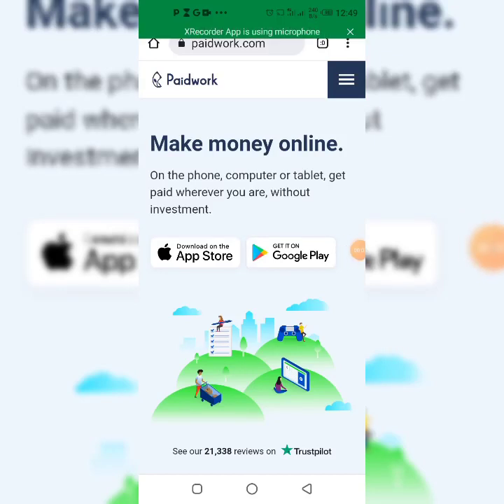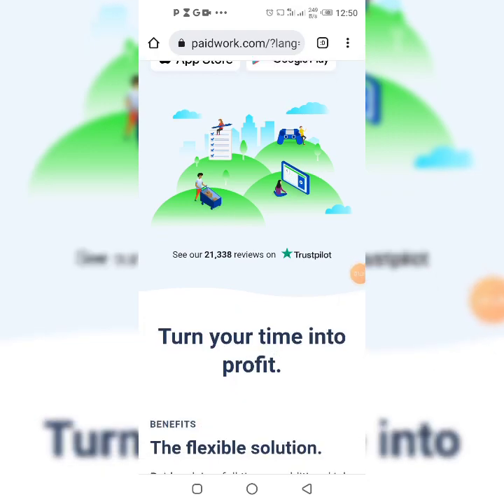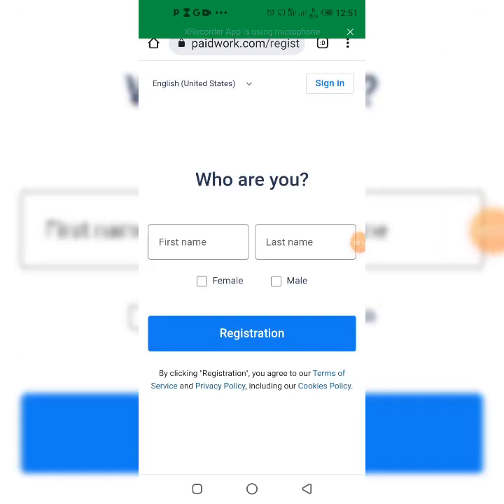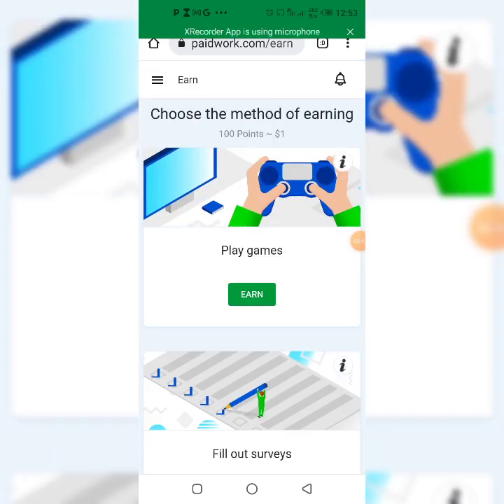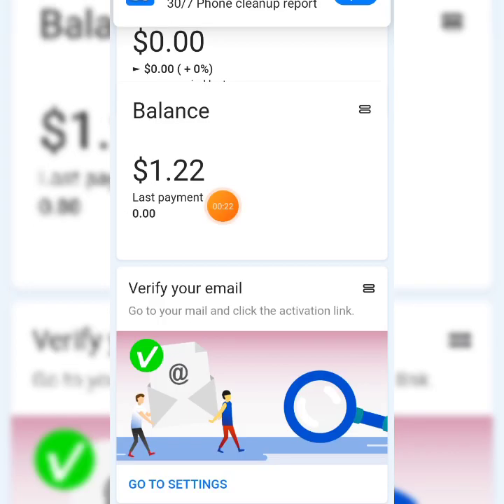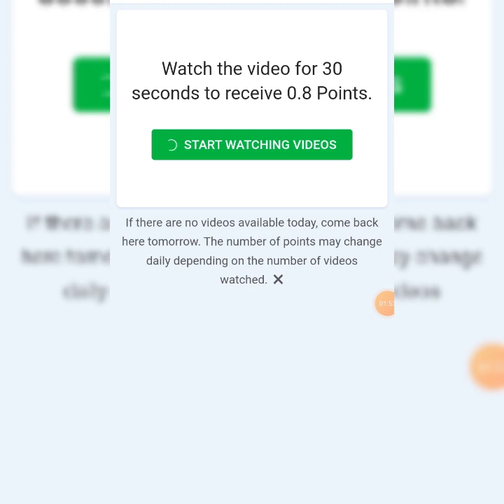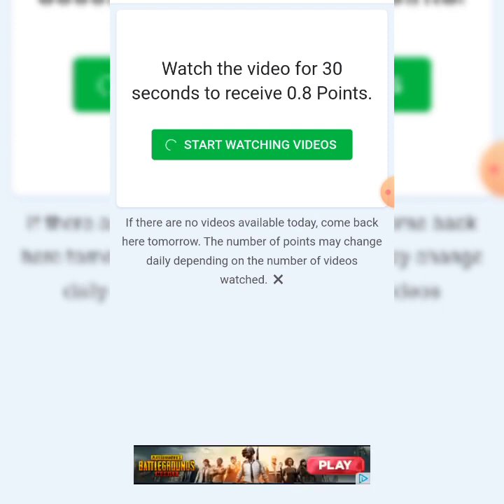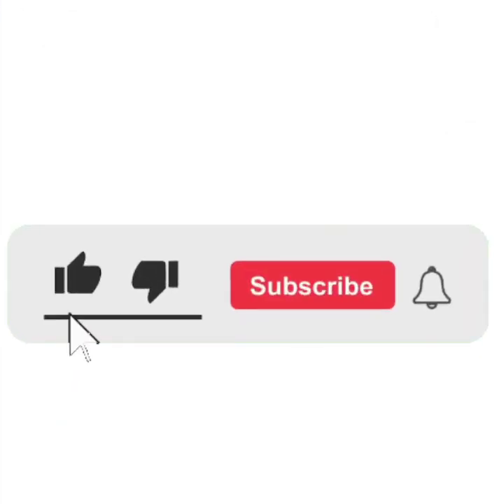Earn $1.23 per Ad Watched | How To Make Money Online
Get Paid $1.23 To Watch Ads | Make Money Online

what you search for
make money matt
side hustles 2023
best side hustles 2023 business ideas
joshua mayoearn money online 2023
online earning
dave nick
smart money tactics
jay froneman
mr reis
dave nick daily
make money online